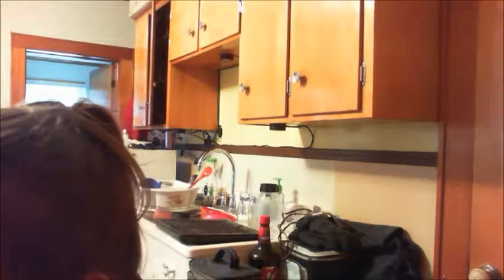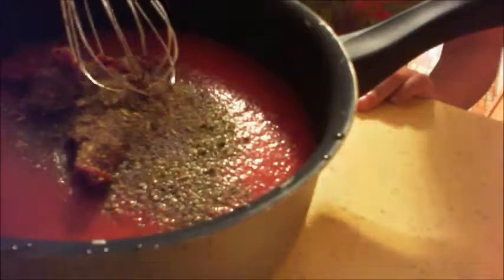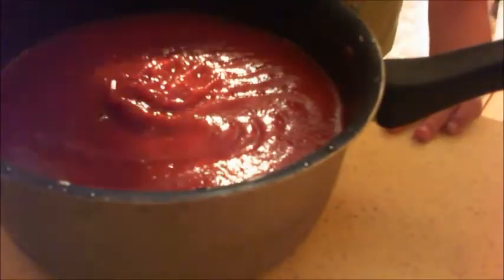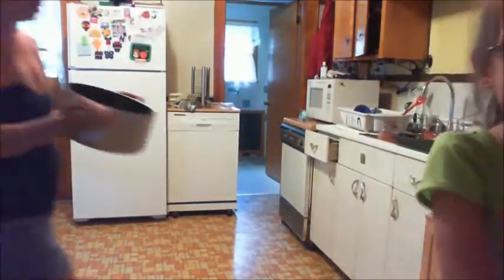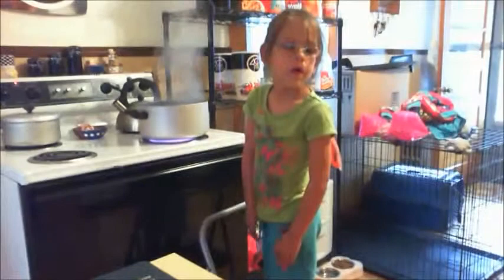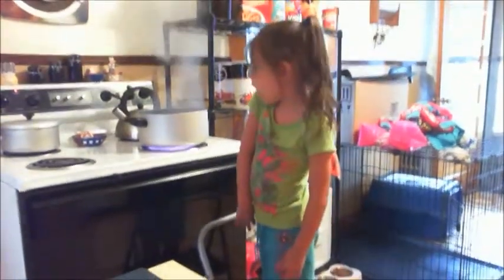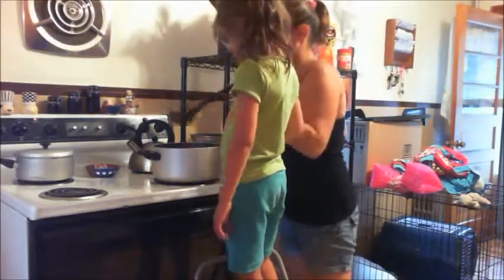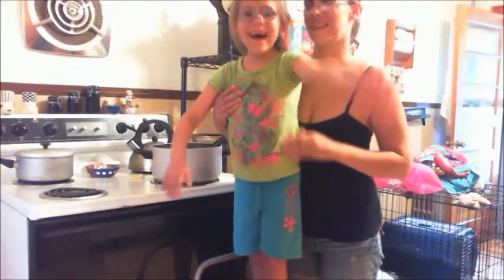MY KIDS MADE DINNER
Kids love to help cook.  I decided to let my daughter help make dinner once a week.